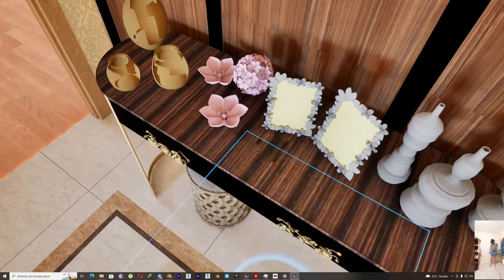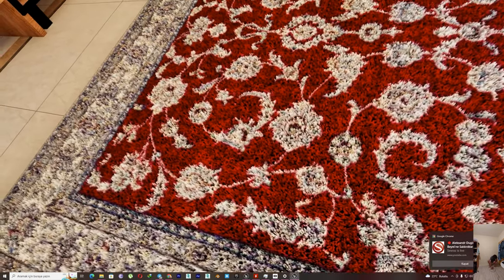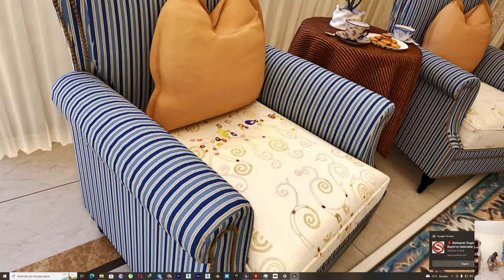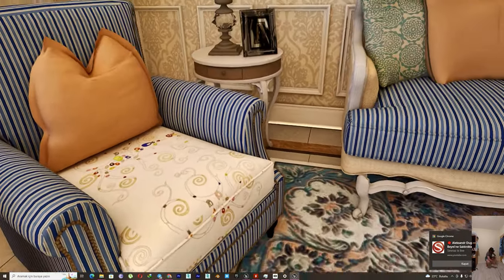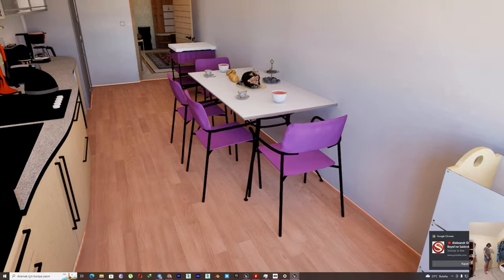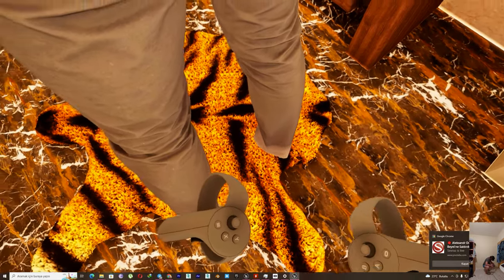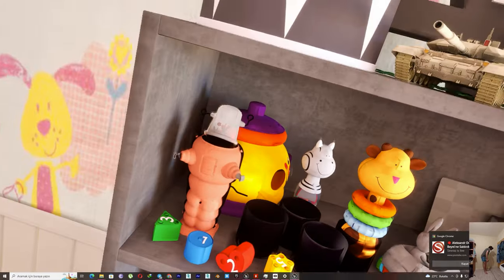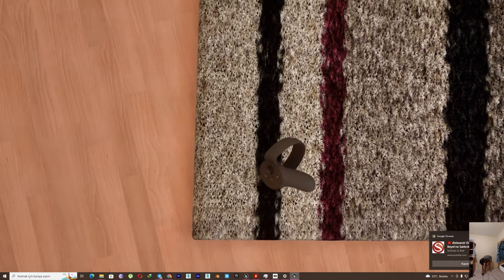Unfinished With Some Shortcomings VR Project